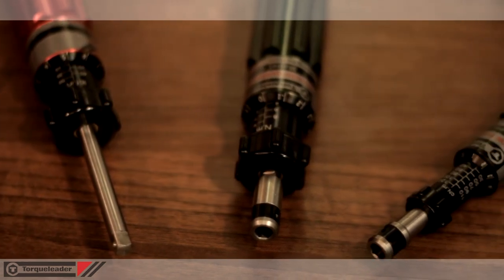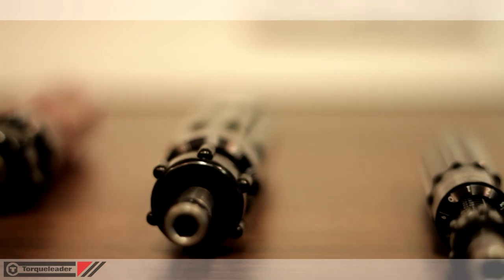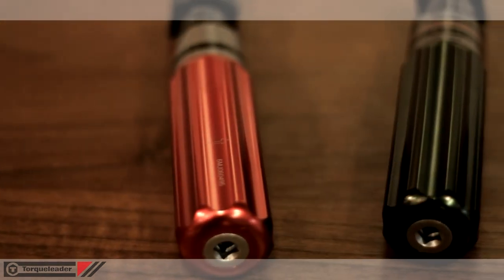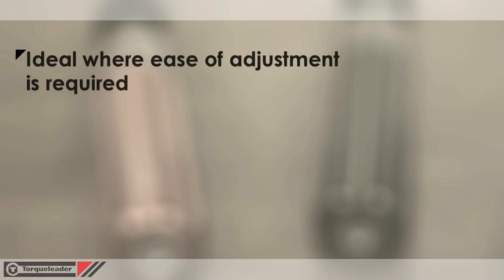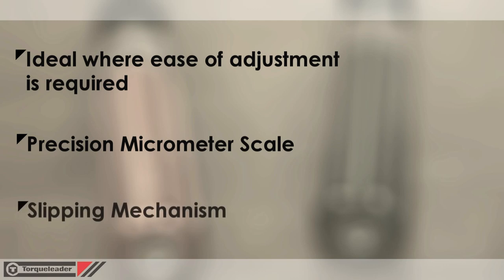Quickset Adjustable Torque Screwdrivers (0.2 - 9 N.m) by Torqueleader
Versatile slipping tools with calibrated scale

For more information about the Quickset range please visit our

Quickset Adjustable Torque Screwdrivers

Key Benefits:
Quickset screwdrivers achieve accurate torque application by eliminating both under and over tightening using Torqueleader's proven slipping technology. This enables any user to deliver the correct torque with confidence regardless of task and operator skill level

Fast and accurate to set, using the quick and clear to read micrometer setting scale

A single tool can cover a broad variety of applications due to its wide torque range

Long service life is provided through the durable design utilising hard wearing materials such as stainless steel and aluminum

Technical Information:
Accuracy +/- 6% of reading
ISO 6789:2003 Classification 2D